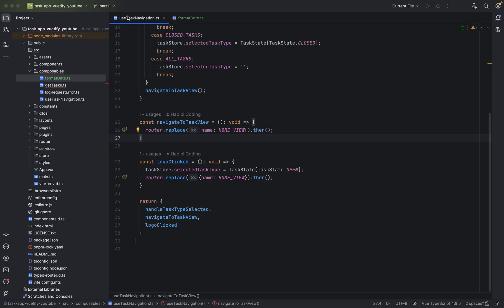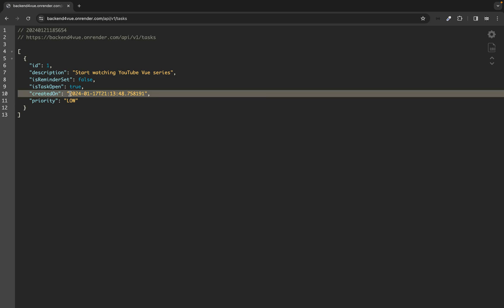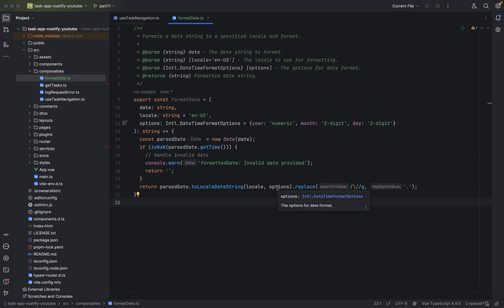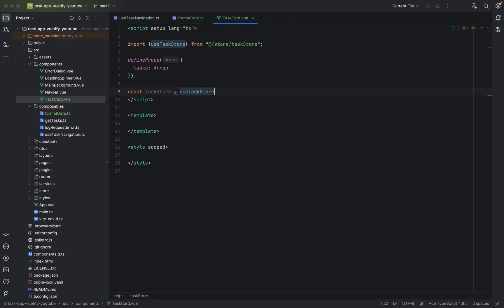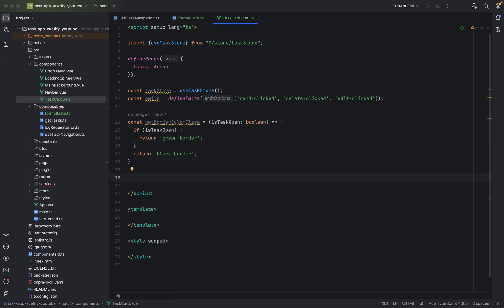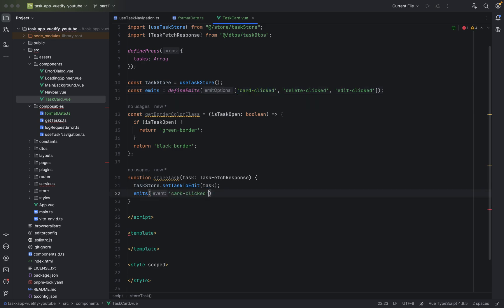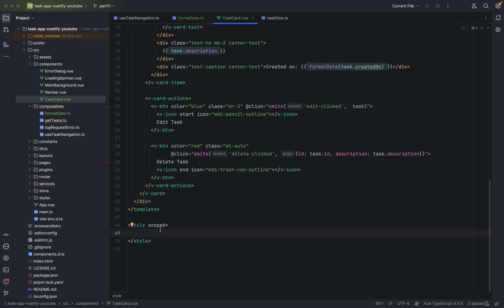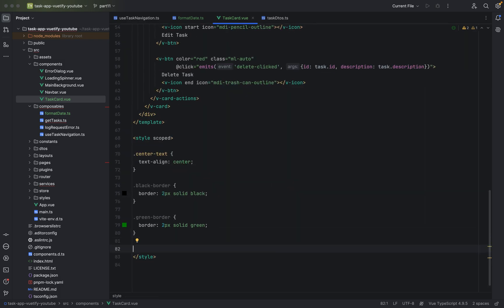Vuetify 3 TypeScript Tutorial Series - Part 11- created the TaskCard component and fomatDate.ts file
In this video, we created the TaskCard component and fomatDate.ts file.

In Part 11 of our Vue.js Task Manager tutorial, we take a major step forward by creating the task card component, the key UI element for displaying tasks. In the previous video, we built a centralized navigation system to manage transitions between open, closed, and all tasks. Now, we focus on designing an interactive task card that dynamically reflects task details, status, and priority.

One of the first challenges we address is formatting date values. By default, task creation timestamps are stored in an unstructured format (YYYY-MM-DD). To enhance readability, we introduce a date formatting function that converts timestamps into a localized day-month-year format.

Next, we define properties for the task card, allowing it to handle multiple tasks dynamically. Using Vue's reactivity system, we ensure seamless updates. Each task card is assigned a border color based on its status: green for open tasks and black for closed tasks. This visual distinction helps users quickly differentiate between active and completed tasks.

Interactivity is a crucial feature of the task card. We implement three event emitters—one for opening task details, one for editing, and another for deleting tasks. Clicking on a task triggers an event that loads its details, enabling efficient management without unnecessary navigation.

The HTML structure of the task card includes a priority indicator, task description, formatted creation date, and action buttons for editing and deleting. These elements are positioned using CSS styling, ensuring a clean and structured UI. We also refine global styles, remove unnecessary preset layouts, and prepare the application for the next phase.

In the upcoming tutorial, we will create the first task page and begin displaying data dynamically. See you in Part 12!